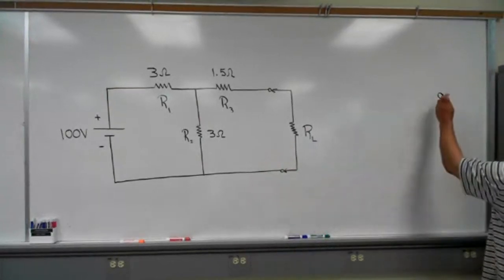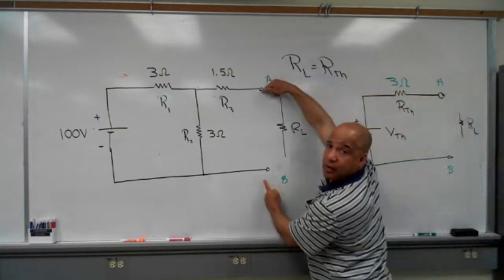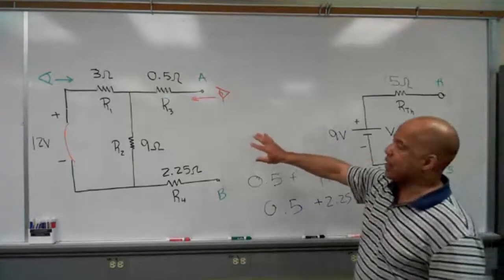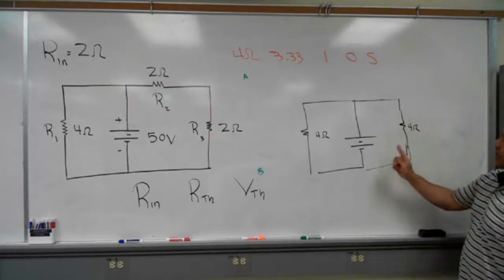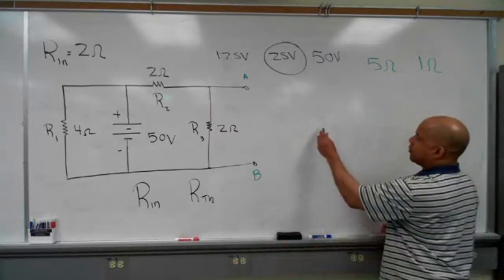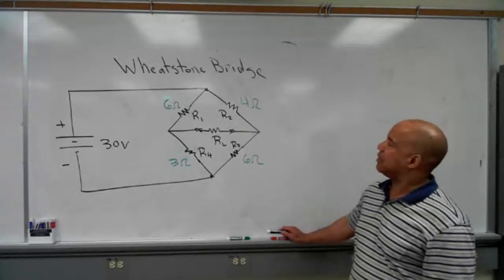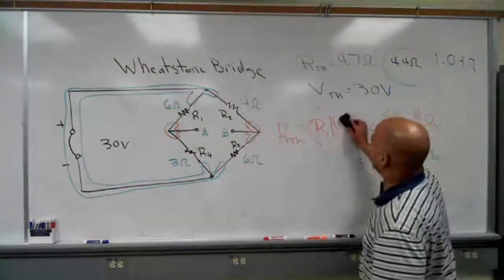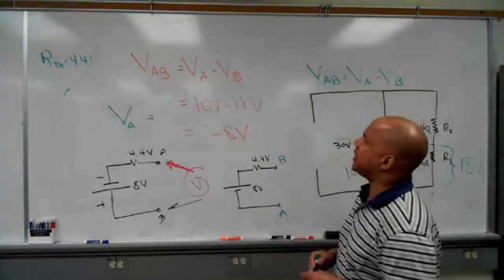More Thevenin Practice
In this video you will practice Thevenining a few more circuits. You will also Theveninze a very important circuit called a Wheatstone Bridge. If you did not watch my first video where I introduce Thevenin's Theorem, I recommend watching that one first before watching this one.